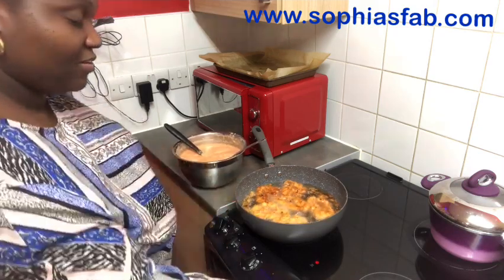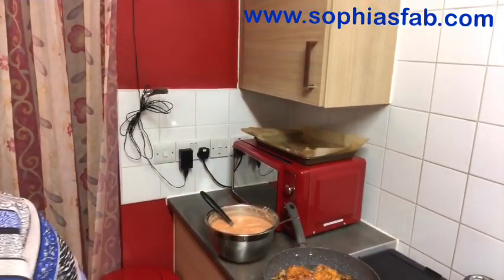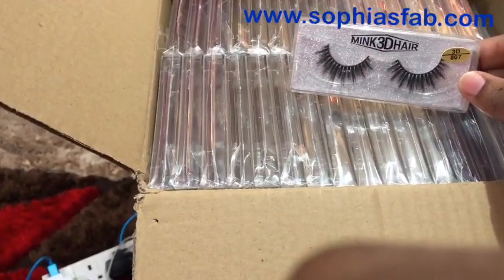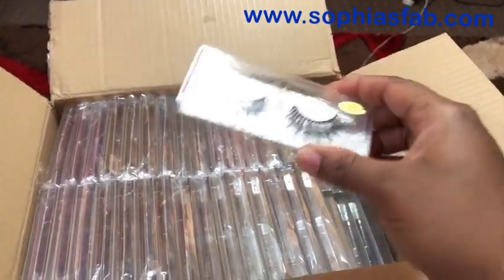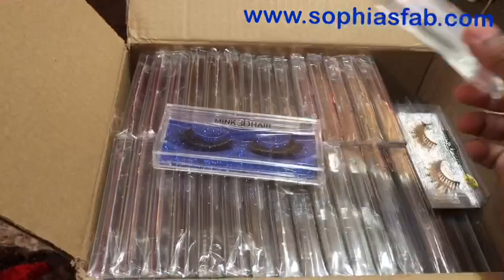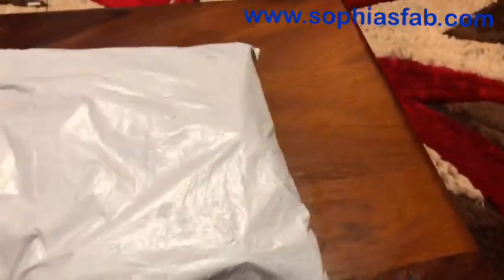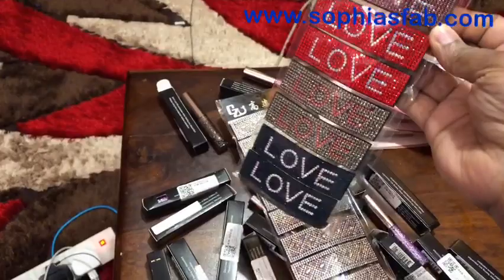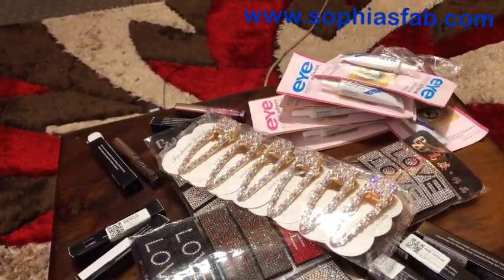Make Dinner With Me | Family of 7 | New Website Inventory | Sophia | Akara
Hello beautiful people, in these vlogs I just want to show you all what my evening look like some days.